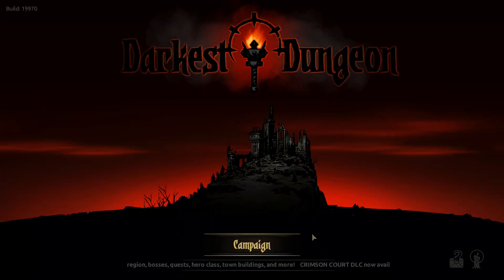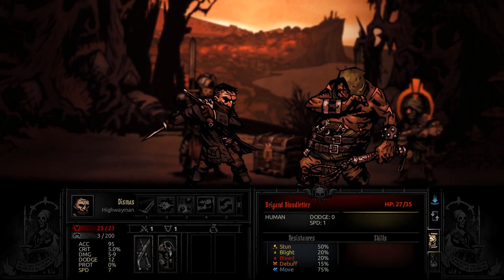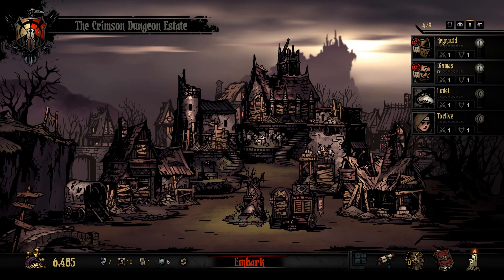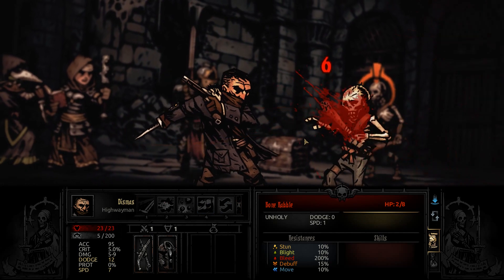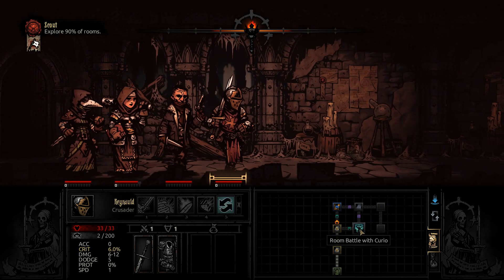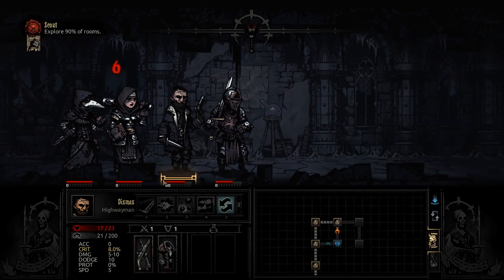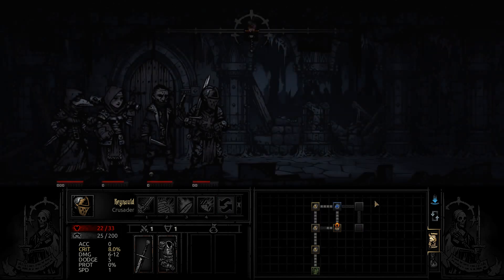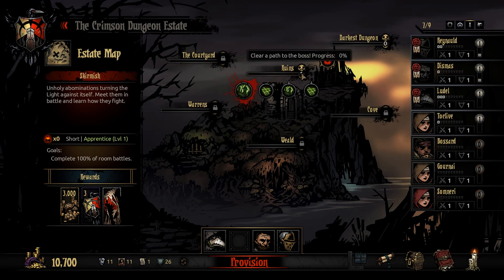Crimson Dungeon - Week 1 - Crimson Court DLC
The Crimson Court is finally out and I am going in blind to learn the new DLC.

Darkest Dungeon is a challenging gothic roguelike RPG about the psychological stresses of adventuring.

I am playing the game on "Darkest" Difficulty (medium) and playing "Torchless" (will not use any torches, making the game more challenging and more stressful)